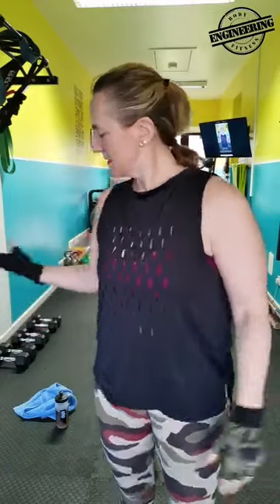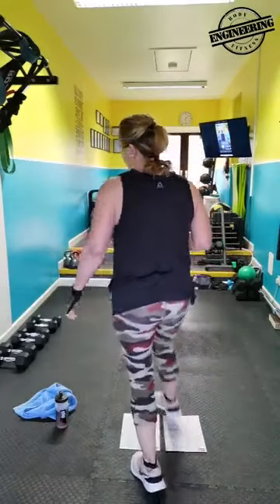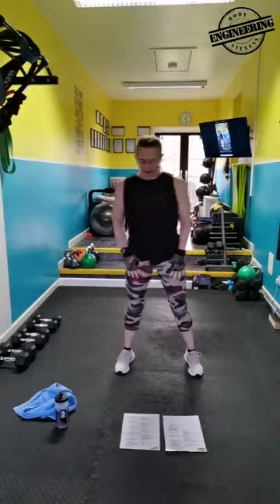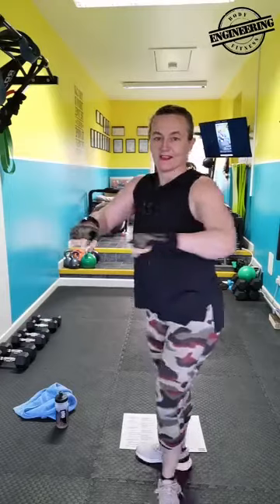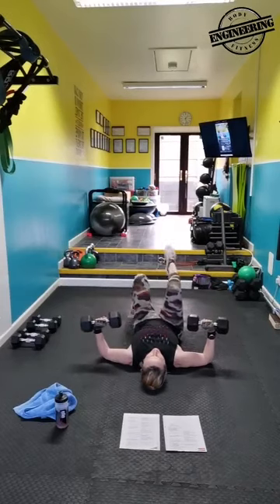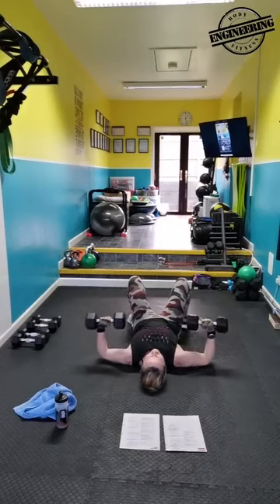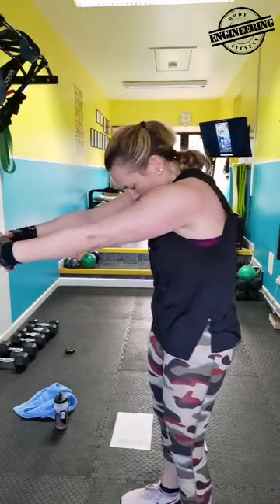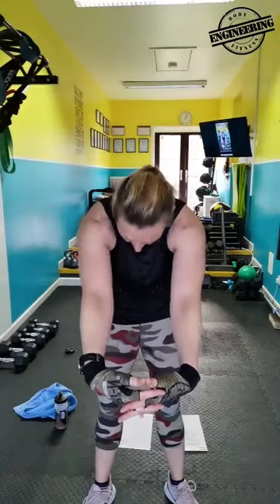monday sculpt and tone weights shoulders back biceps triceps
nice easy 30 min weights session
light and med weights needed
shoulders, back, biceps, triceps